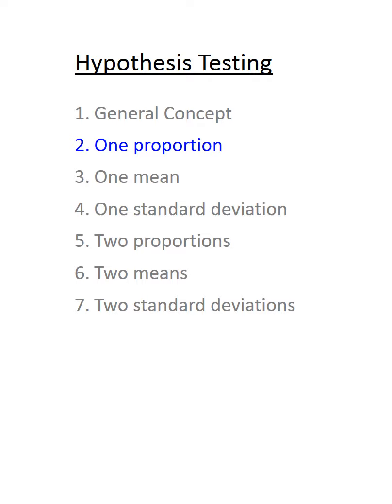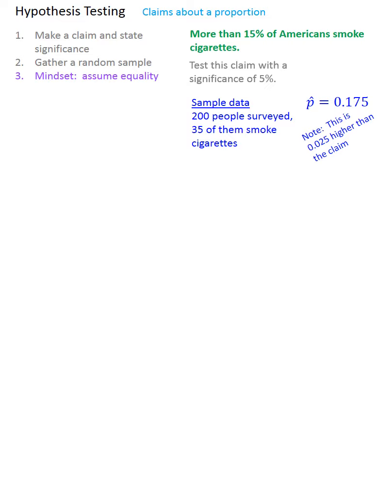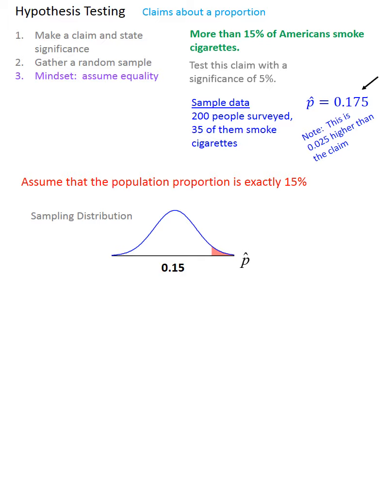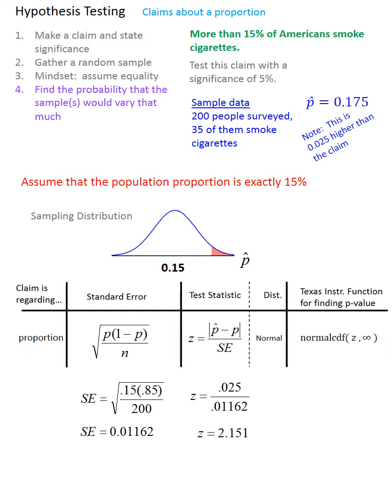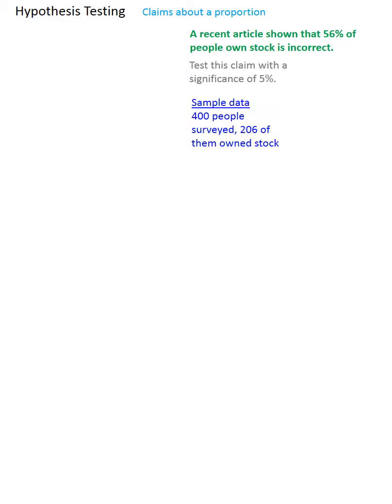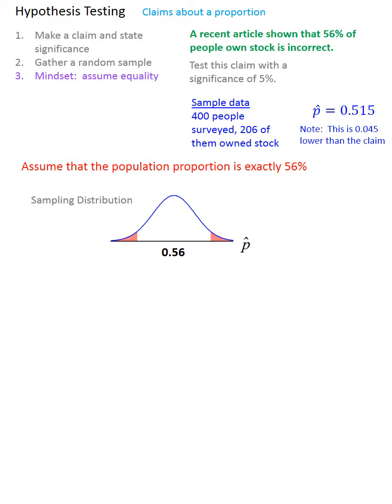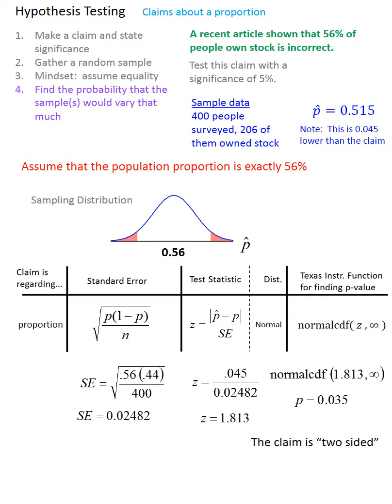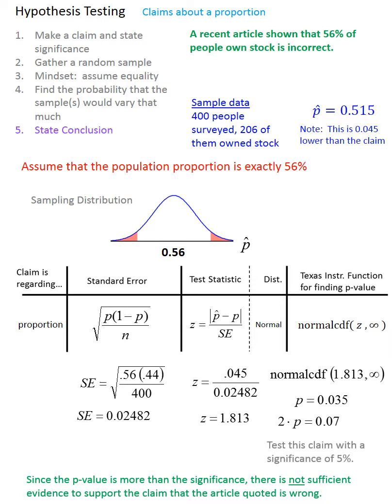hypothesis testing - 2 of 7 - one proportion